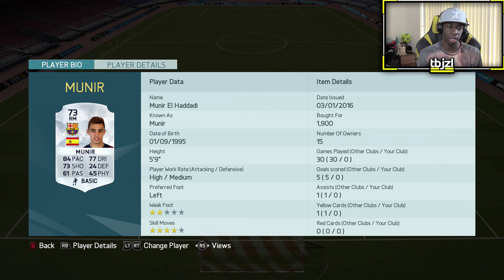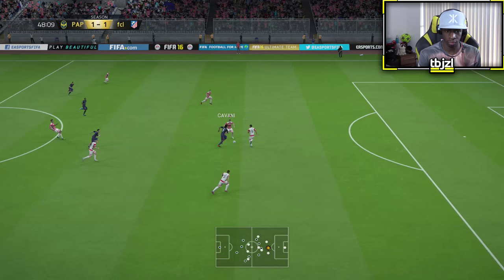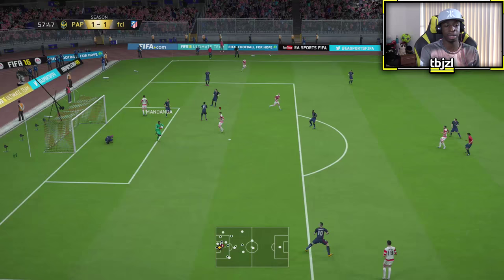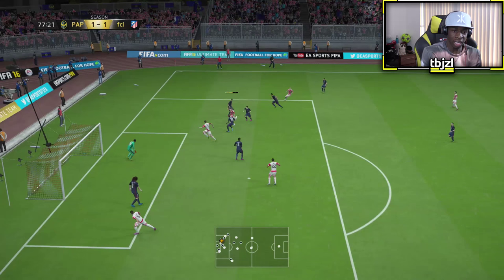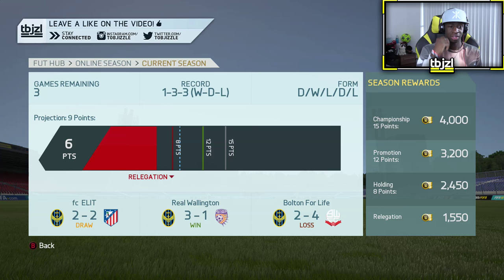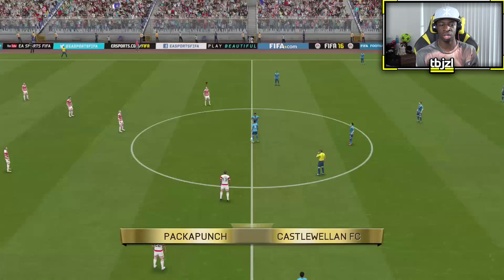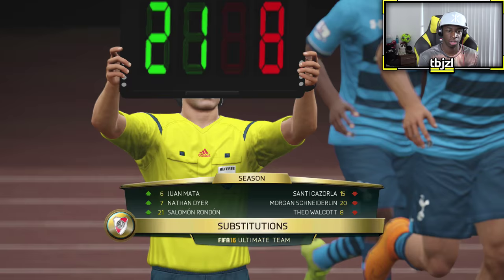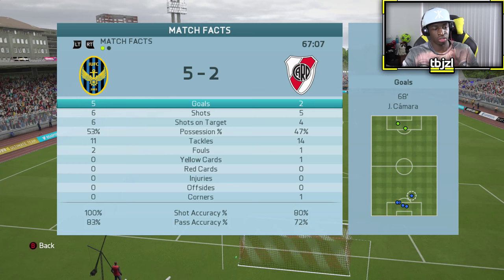#9 "MESUT-MIKU AND PERFECT PANTIC!" - Pack A Punch | FIFA 16 Ultimate Team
Episode 9 of Pack a Punch on FIFA 16 - suggest some rare Silver BBVA upgrades in the comments!